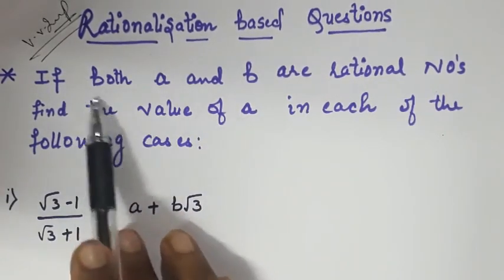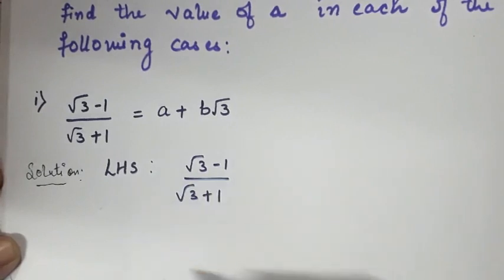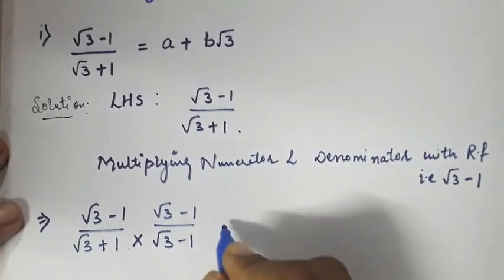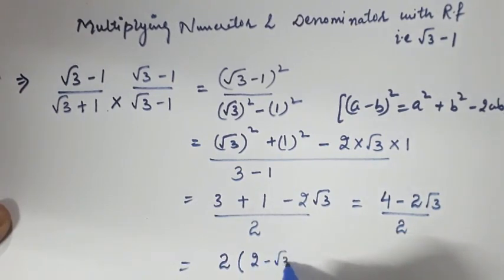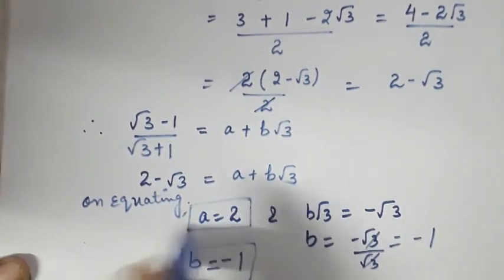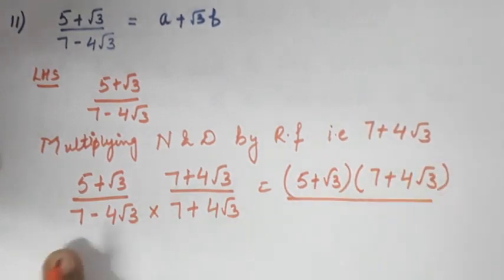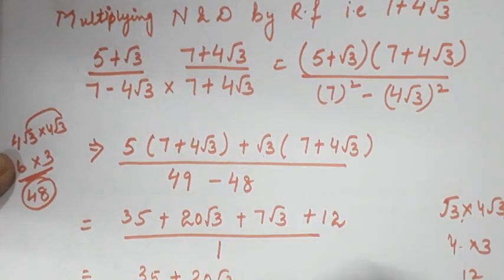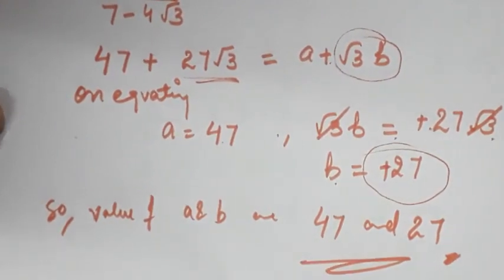class 9th chapter 1 number system rationalisation part 4